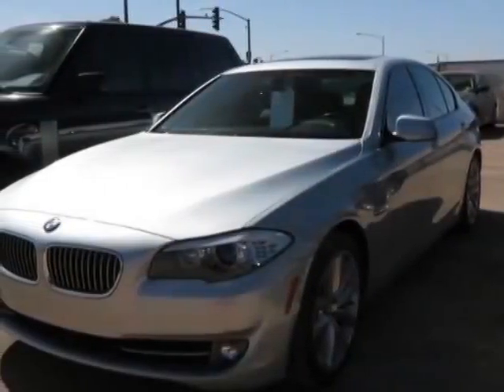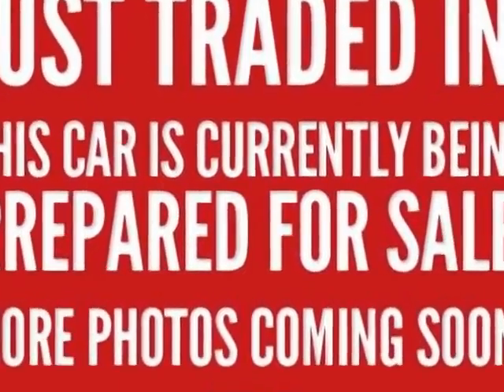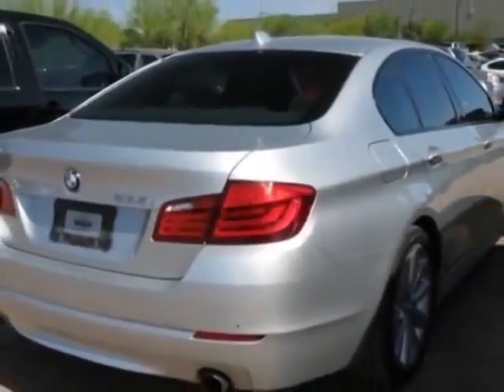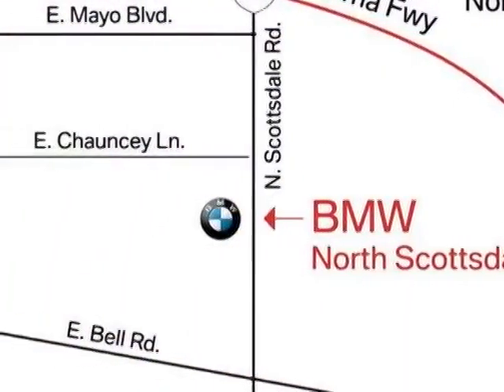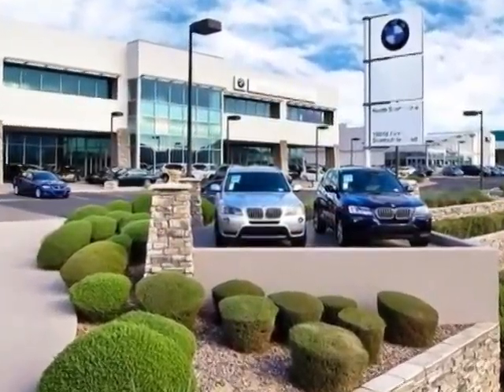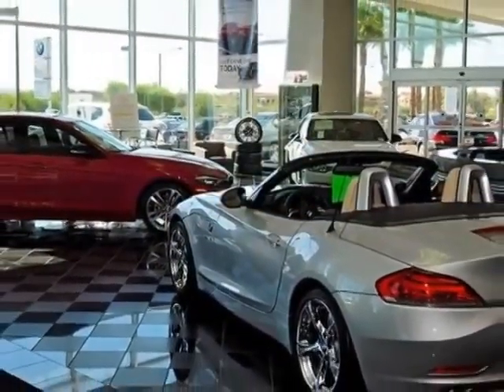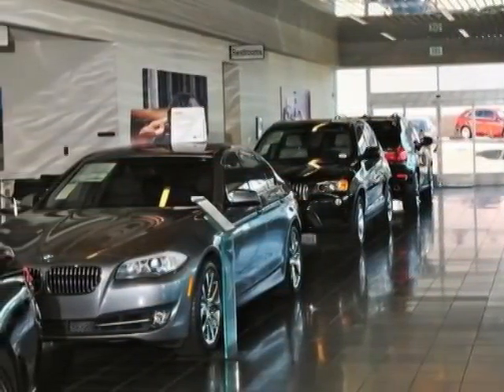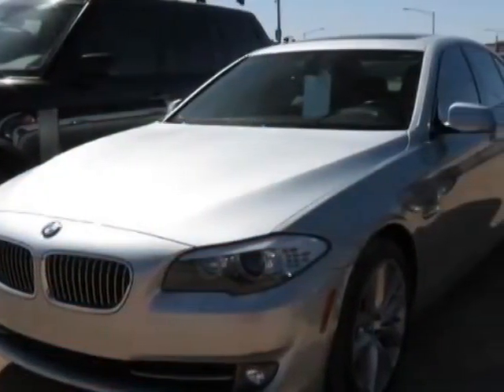2011 BMW 5 Series 535i Sedan - Phoenix, AZ